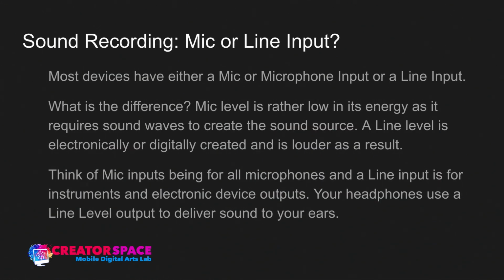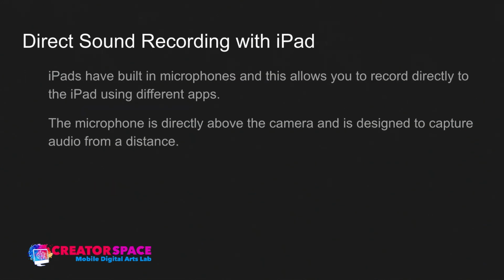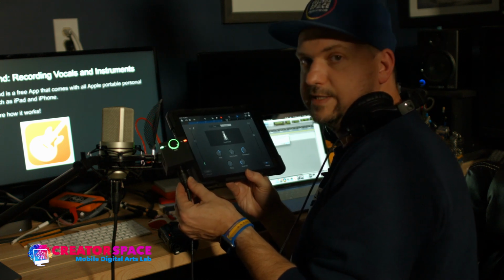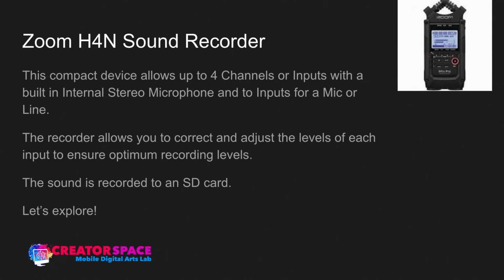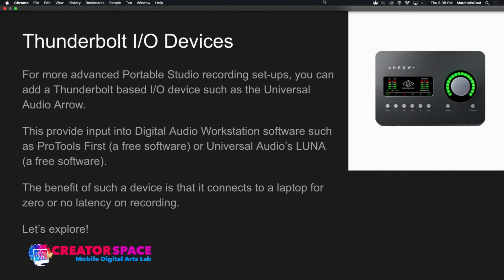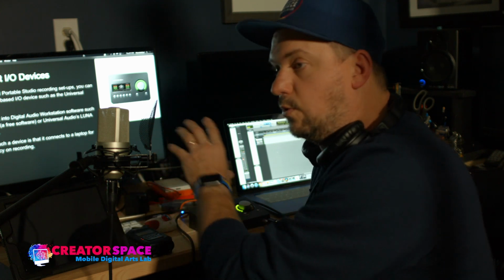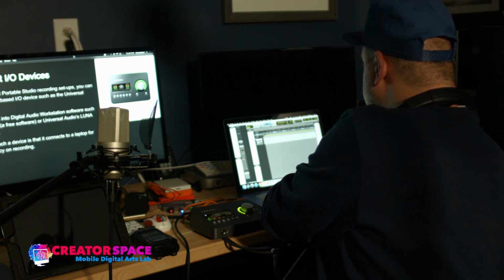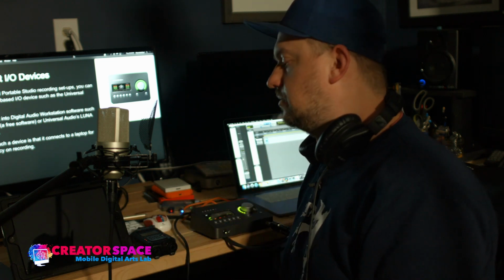Portable Music Recording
Learn and explore how to record music using portable devices such as iPads, digital sound recorders and a laptop using an input/output device. Using Garage Band or ProTools, both free software, your music explorations can commence.